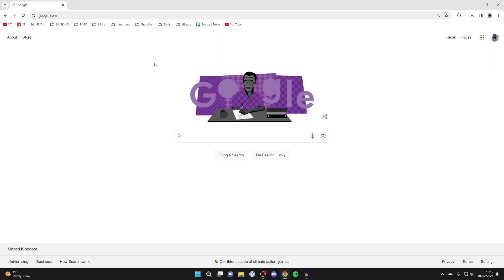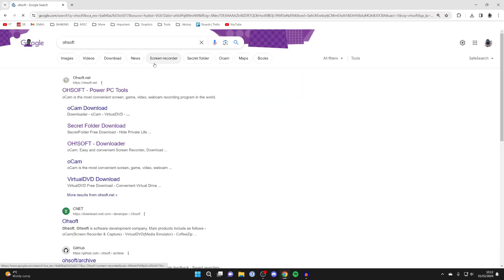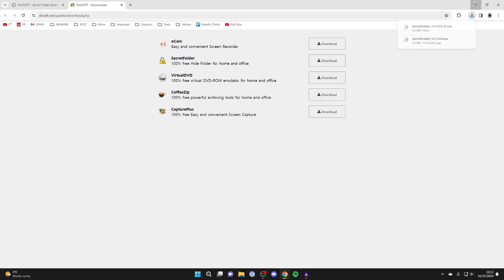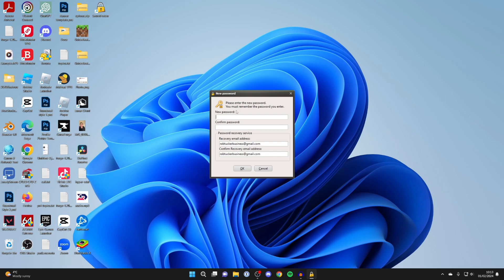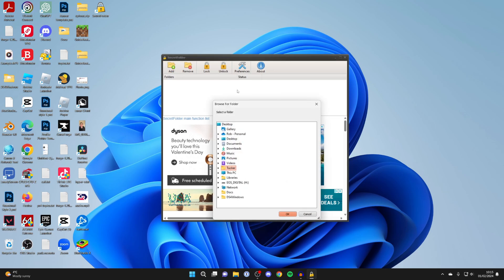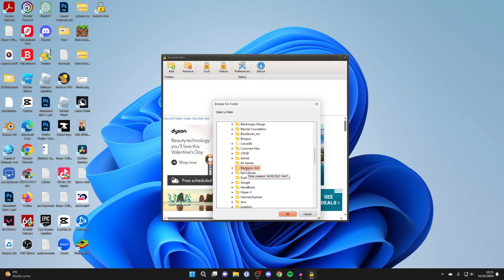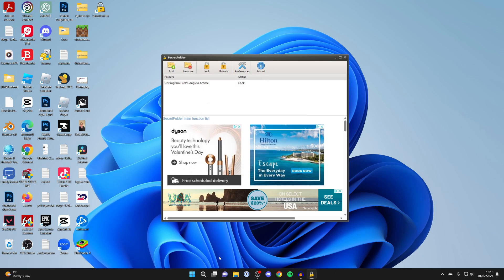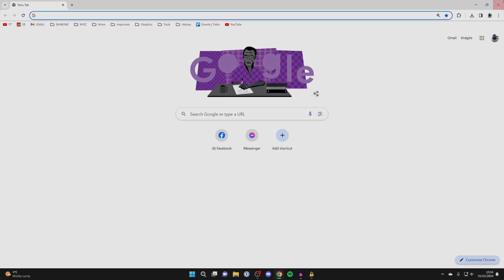How To Lock Google Chrome In Windows - Full Guide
Learn how to lock google chrome in windows in this video.

GuideRealm